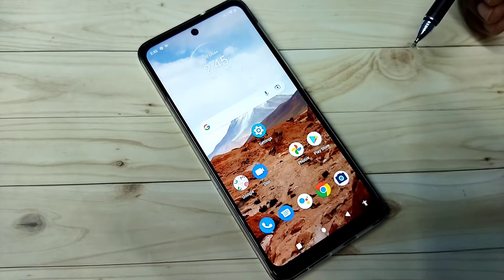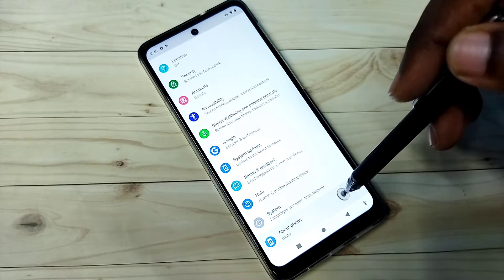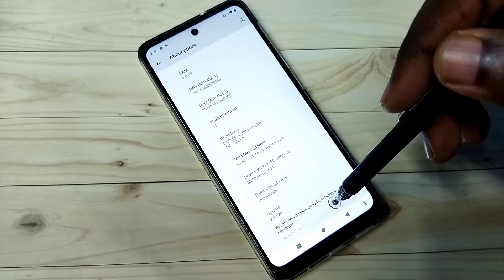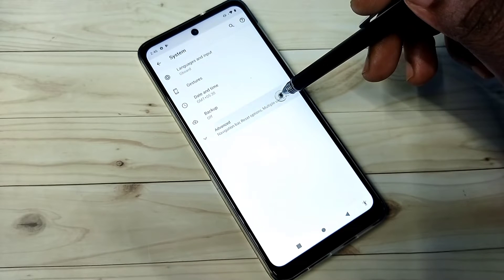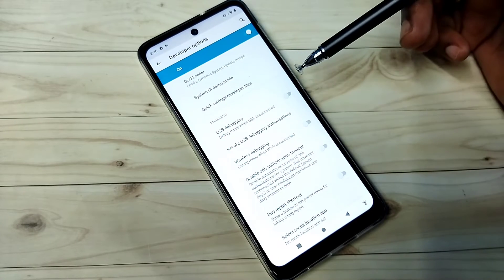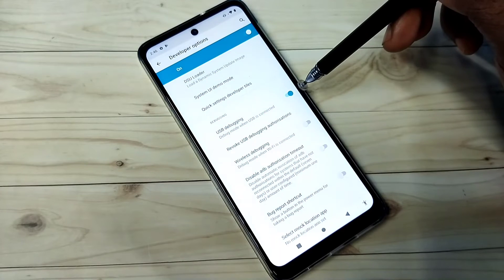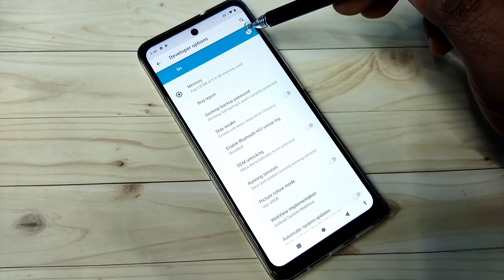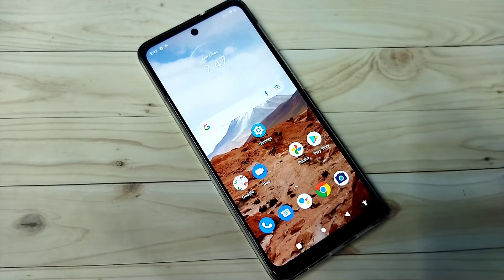How to Enable Developer Options in Motorola Moto G31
Motorola, Moto, Android, Phone, Mobile, Enable Developer Options, Disable Developer Options,
Enable USB Debugging Mode, Disable USB Debugging Mode, How to Activate Developer Options, How to Turn On Developer Options,